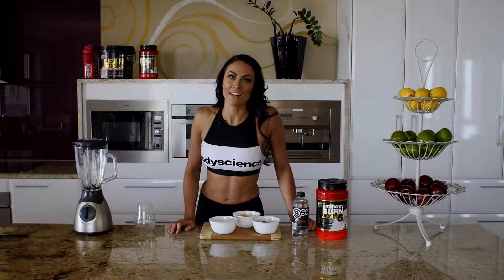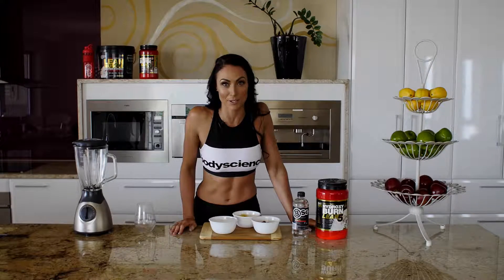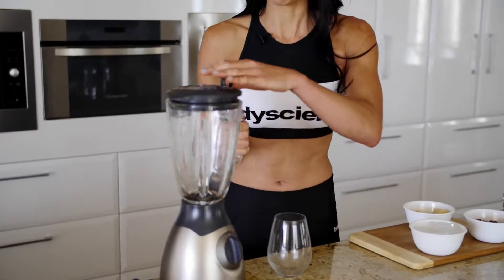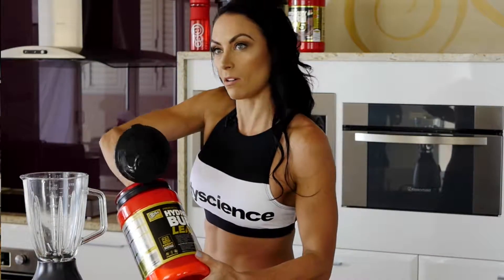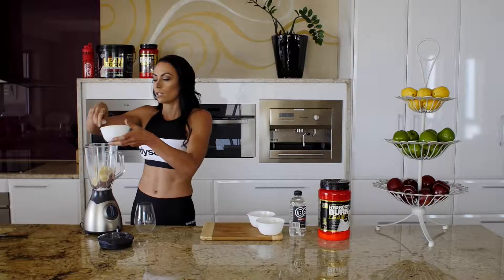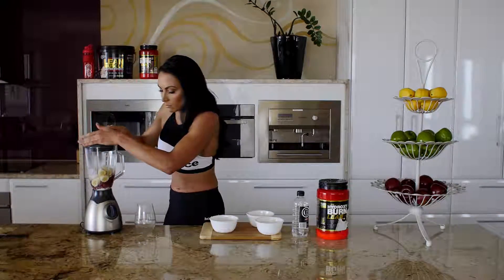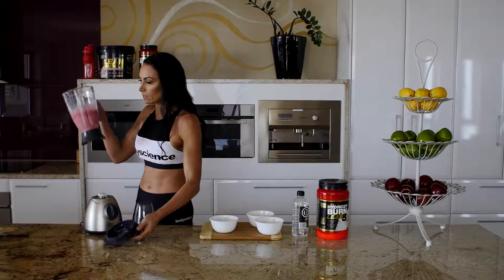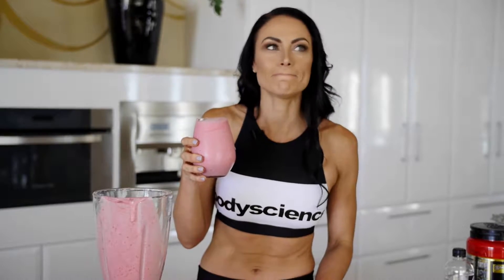BSc ATHLETIC DIVISION - EBONY - HYDROXYBURN LEAN 5 - LEAN BODY BUILDER SMOOTHIE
Are you looking to get fit, get healthy or even get shredded for summer?

The Athletic Division are here for you. A hand picked group of health and fitness professionals, the Athletic Division are going to guide you on what supplements to take, how to eat and how to train to achieve your goals.

TRAIN. PLAY. RECOVER.